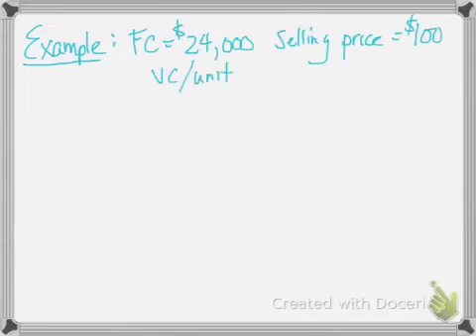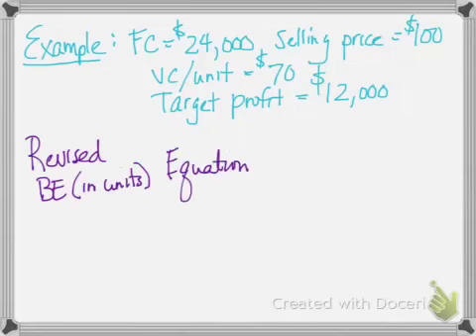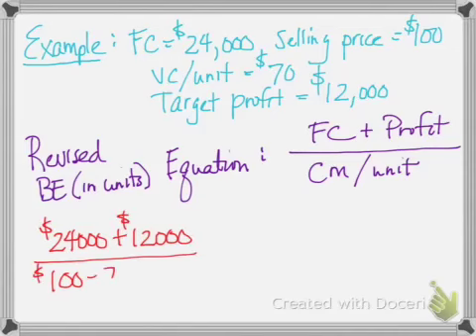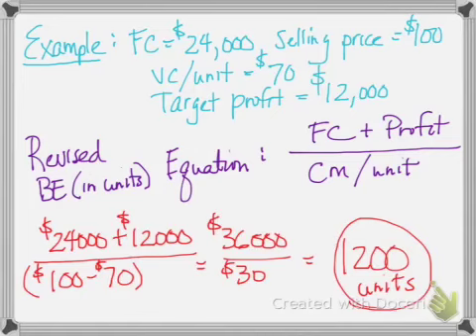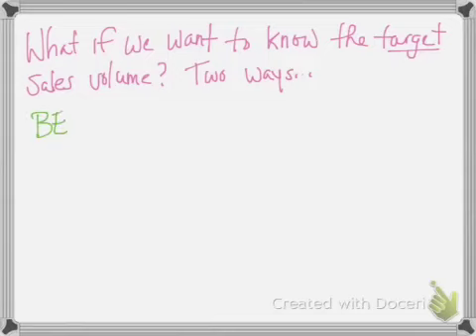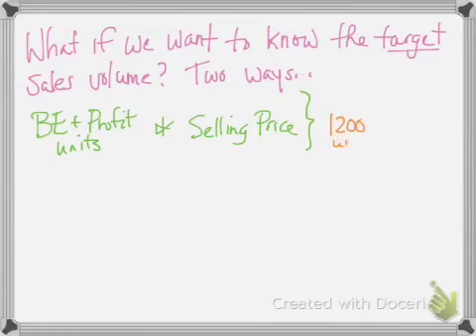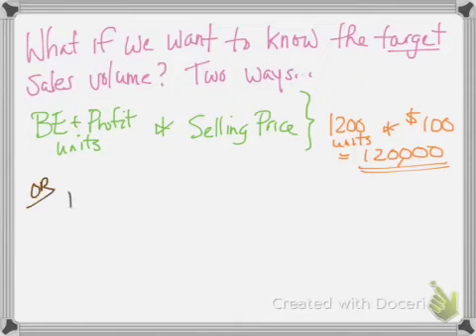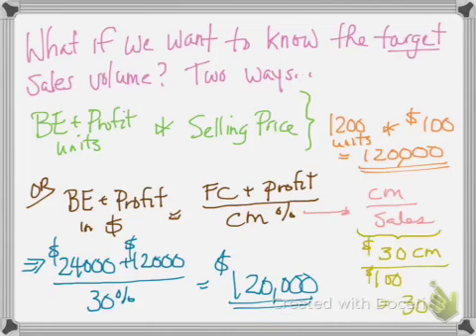Breakeven with Target Profit LD